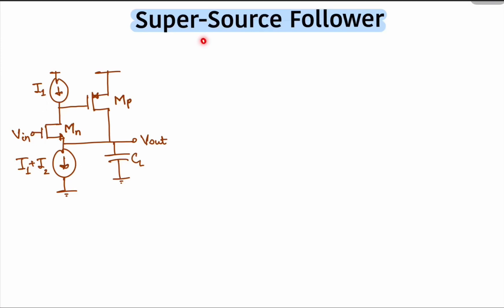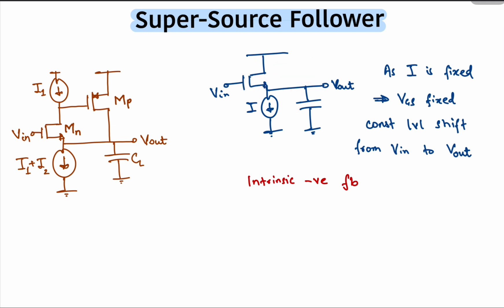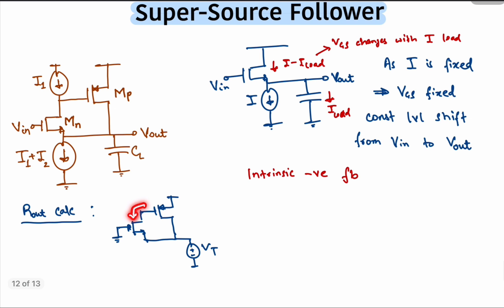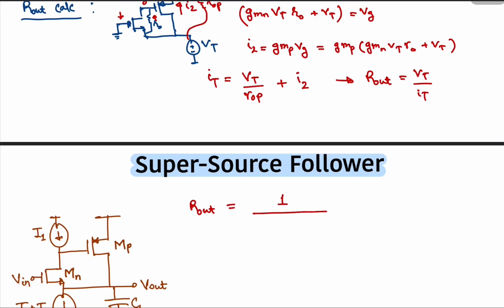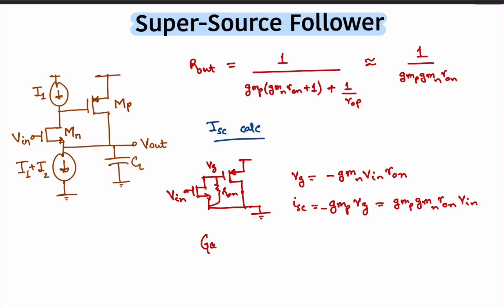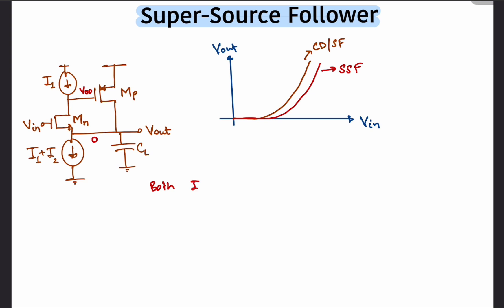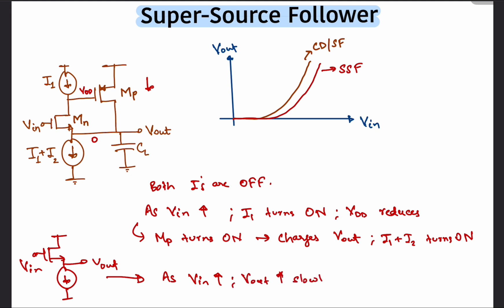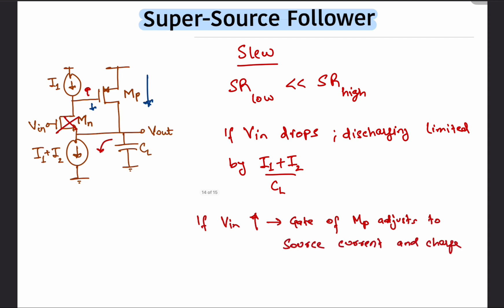Super Source Follower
Gain/Gm-Boosting Video to analyse the circuit from a different perspective